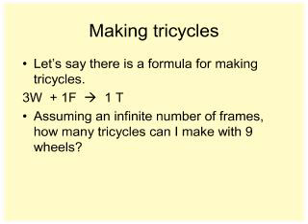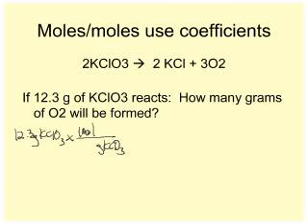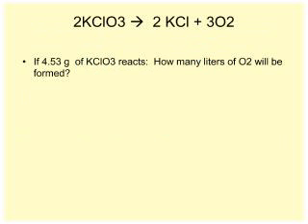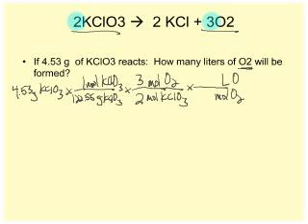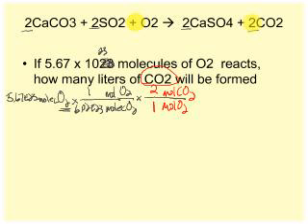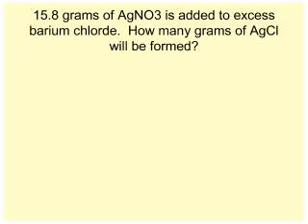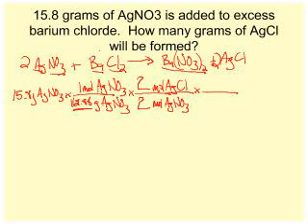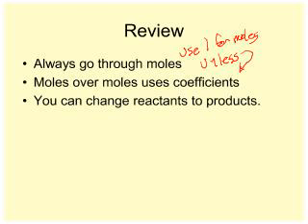LTHS Accel Chem podcast 5.1 Stoich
Basic stoich calculations